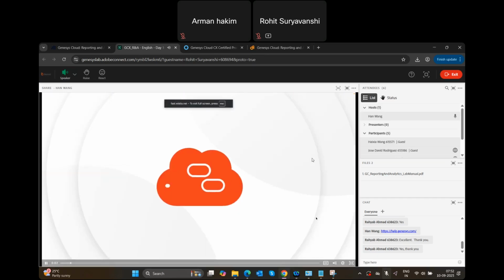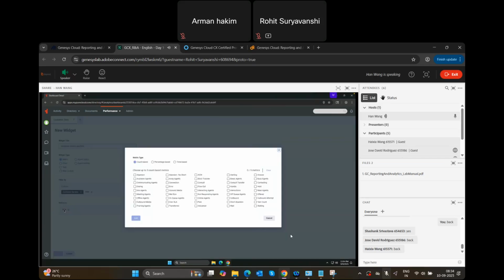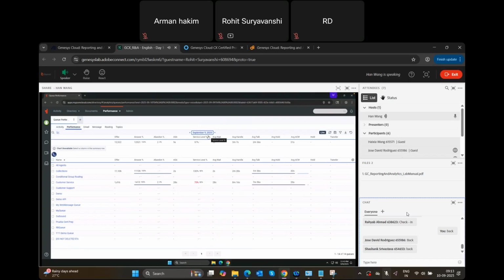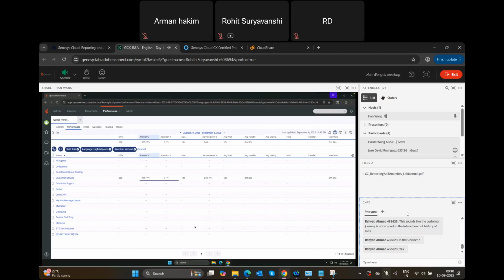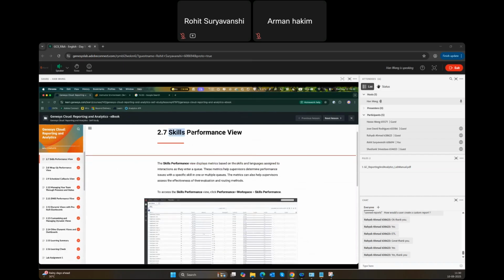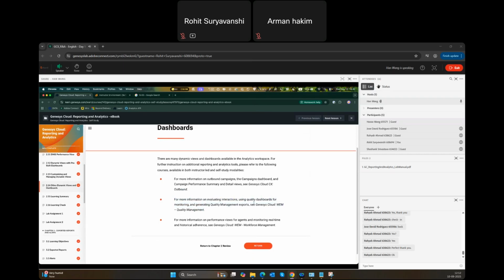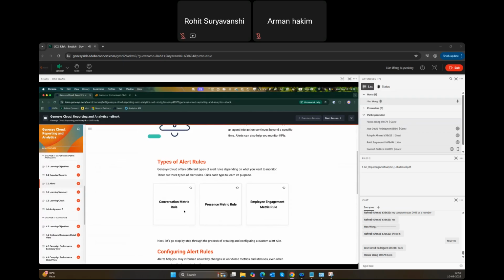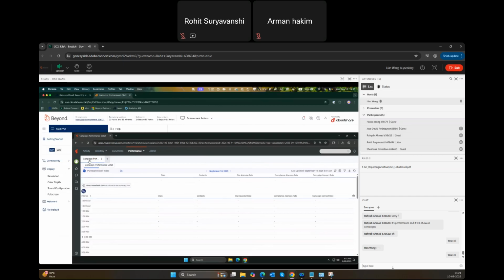Genesys Reporting and Analytics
📚 Welcome to Learning Videos!
Your one-stop destination for easy-to-understand, exciting, and practical knowledge. We create videos that make learning simple, fun, and impactful.

🎥 What You’ll Discover Here:

🚀 Technology, Inventions & Innovations – Stay ahead with future-ready insights

💡 Mind-Blowing Creations & Ideas – Get inspired by groundbreaking discoveries

📈 Share Market & Trading Tips – Learn strategies to make smarter investments

🌐 Cisco, Genesys, Verint & Cloud Contact Center – Expert guidance on industry tools and trends

Because learning should never be boring! Our videos transform complex topics into clear, actionable knowledge that keeps you informed and inspired.